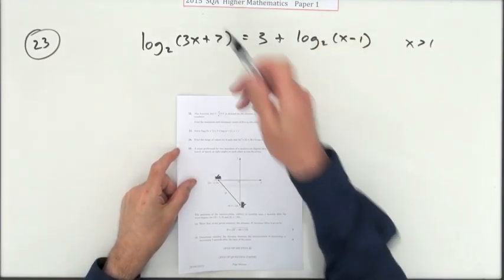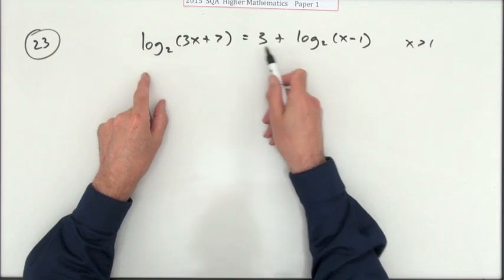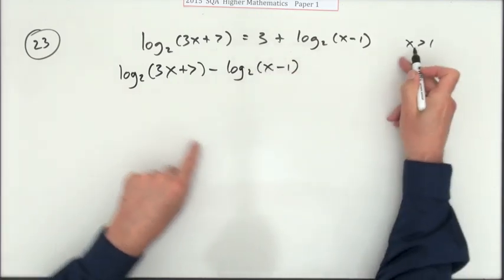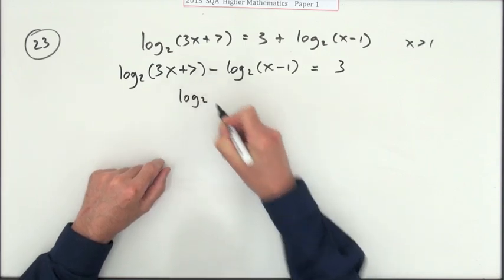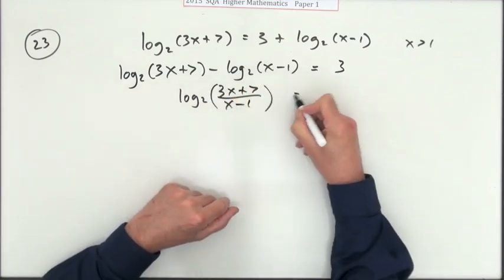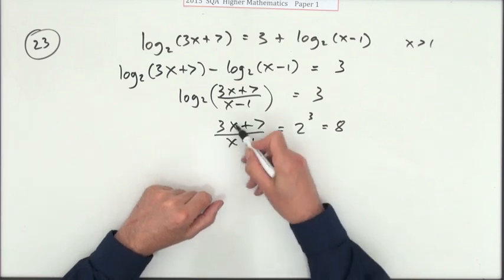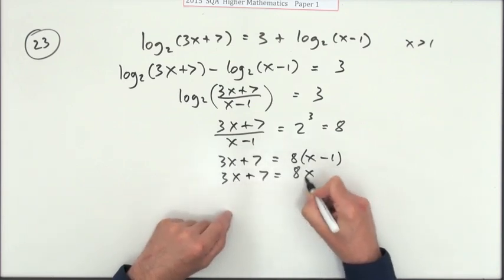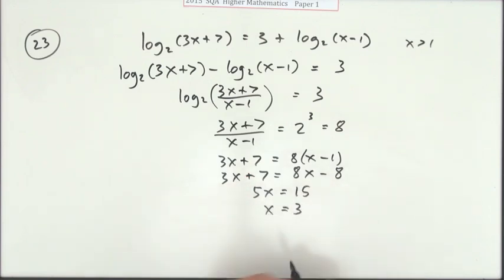2015 old Higher Mathematics paper 1 no. 23